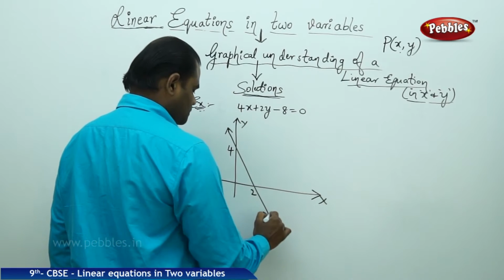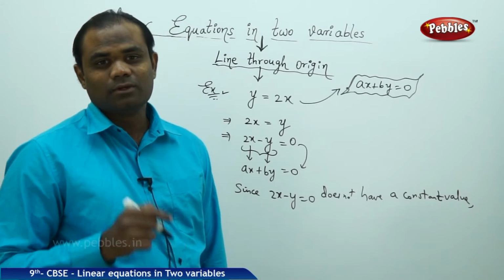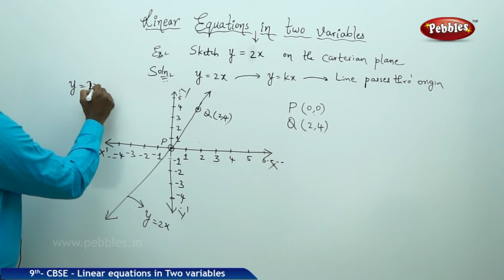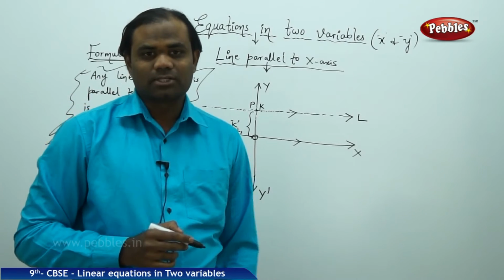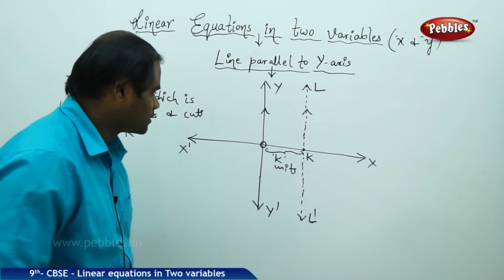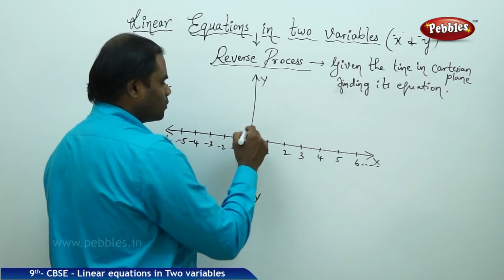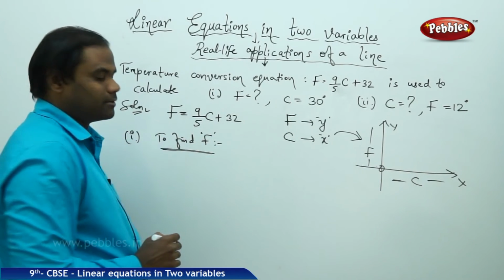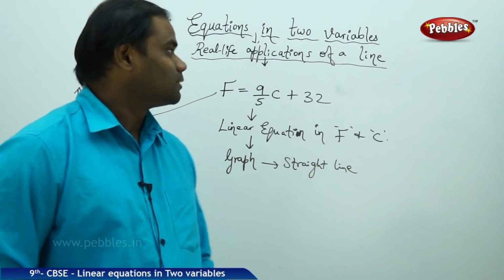9th Std Maths | LINEAR EQUATIONS | 9th CBSE NCERT Syllabus Mathematics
9th 10th Std Maths | LINEAR EQUATIONS | 9th 10th CBSE NCERT Syllabus Mathematics